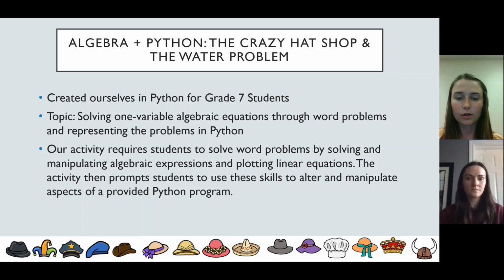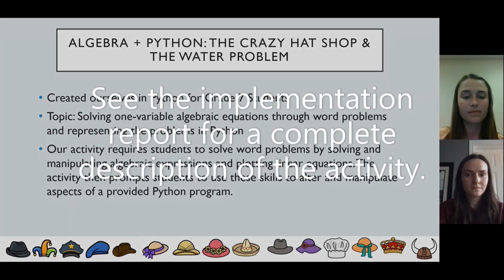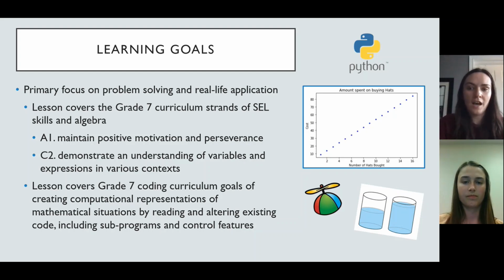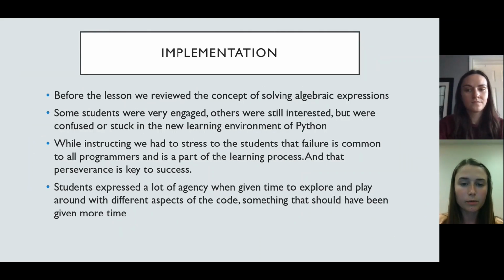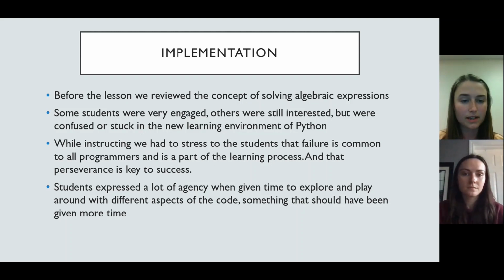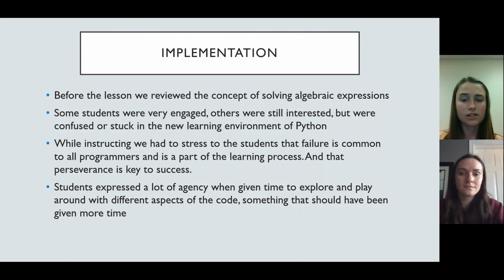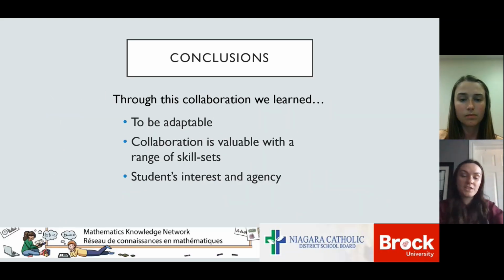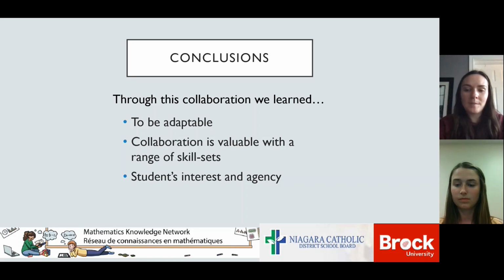Niagara Catholic + Brock U Collaborative Coding: Implementation Summary- Ashley and Rachel